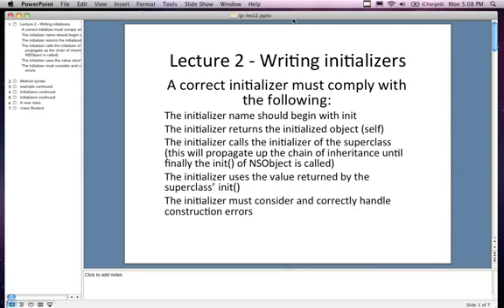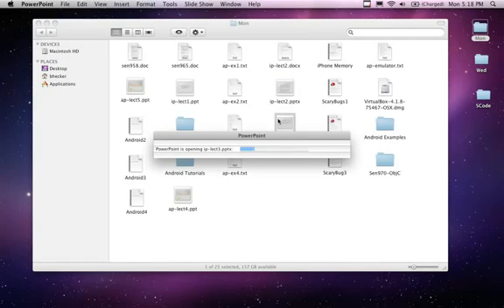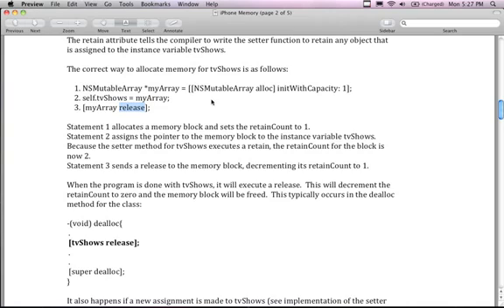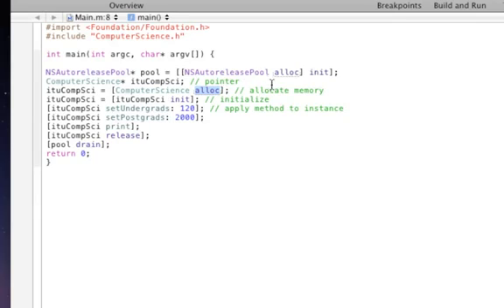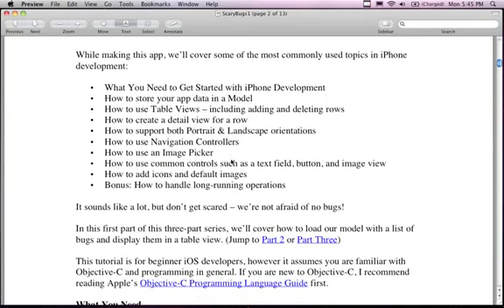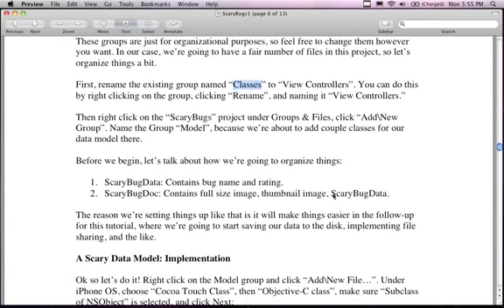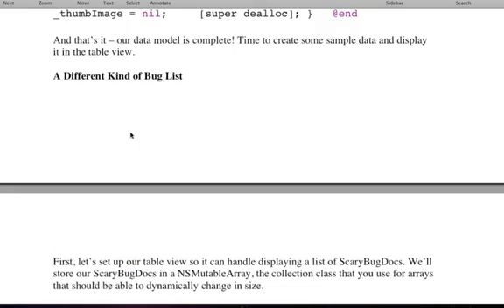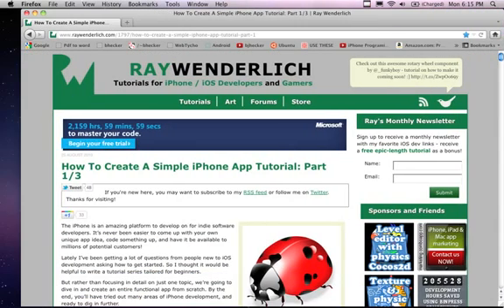Tutorial and First Steps in iPhone Development Enviroment Lesson 3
iOS (previously iPhone OS) is a mobile operating system developed by Apple Inc. and distributed exclusively for Apple hardware. It is the operating system that powers many of the company's iDevices.